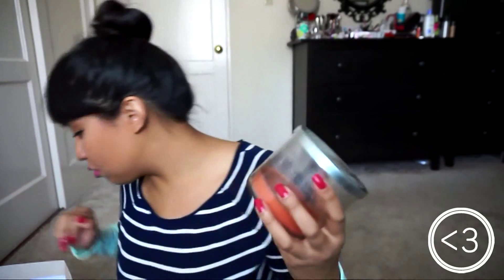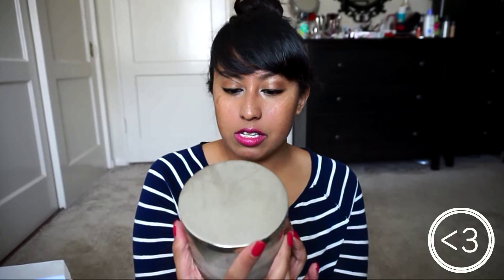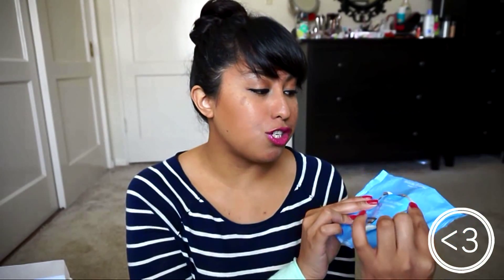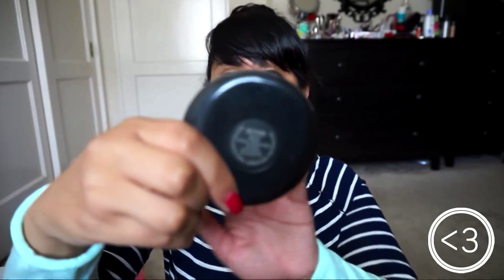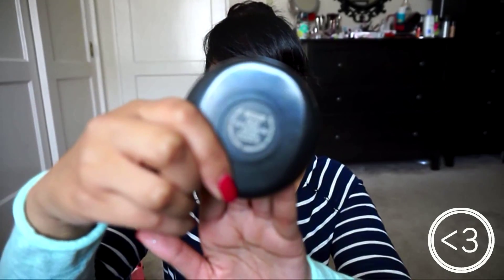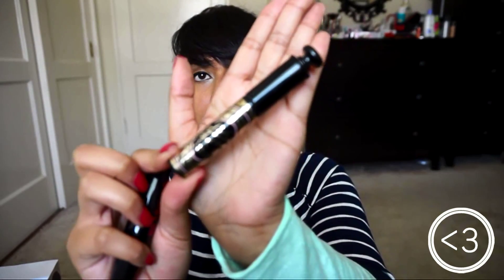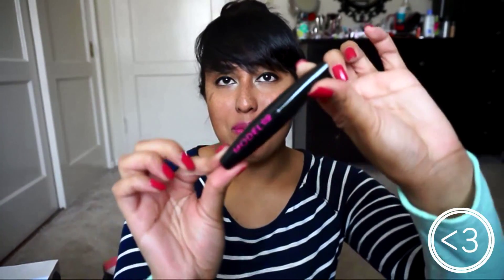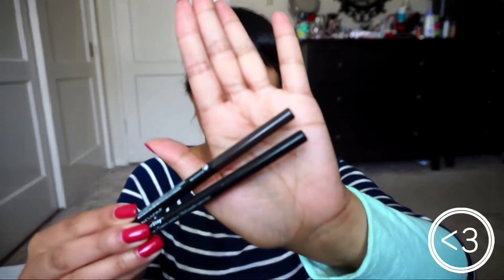Empties #3: Products I've Used Up!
Instagram: @xodenisejoyce & @_denisejoyce